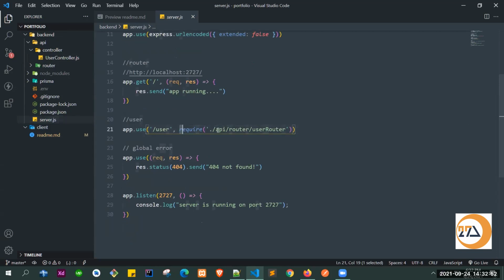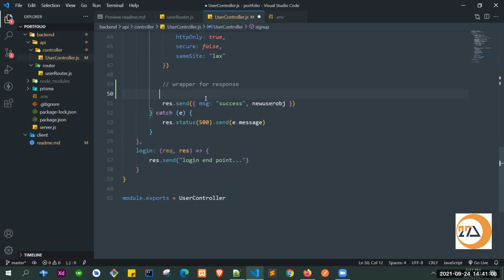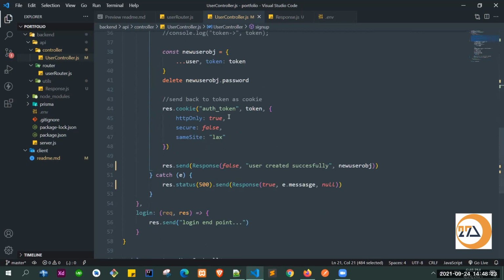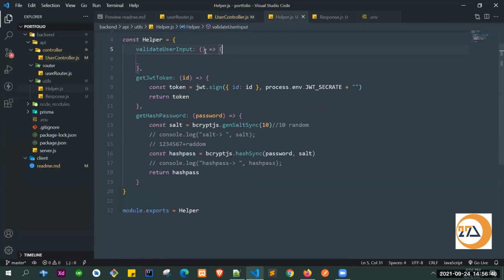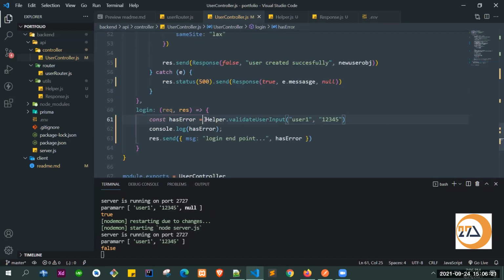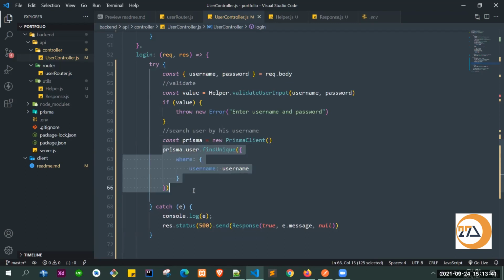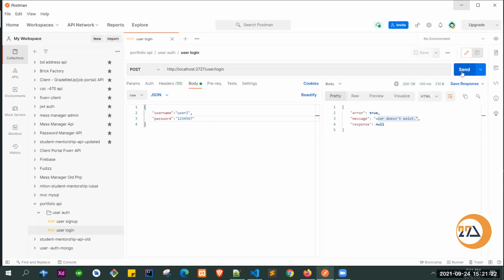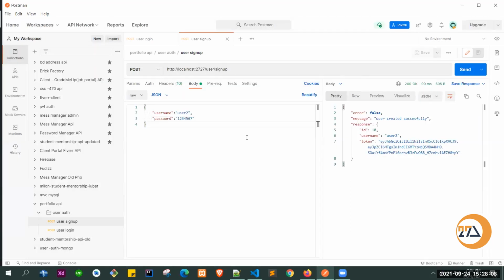Part 3 🚀 Full Stack Web Development (Node.js Authentication with JWT , cookie and bcrypt JS )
In this video, I will show how to build signup and login route.

What we are going to build:
1. Build A Rest API
2. Build Frontend Using Next JS

About The Course:

This fullstackwebdevelopment tutorial course will take us from beginner level developer to an expert level full stack developer.
It includes a tutorial on:
1.
2. React Js and Next JS,
3. Node JS,
4. Express JS and
5. MySQL with Prisma 2 ORM.